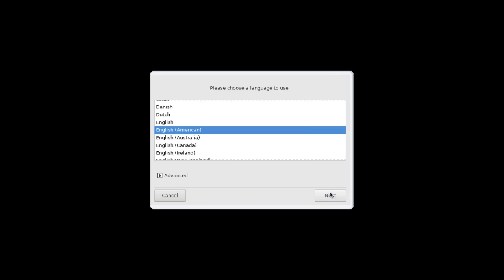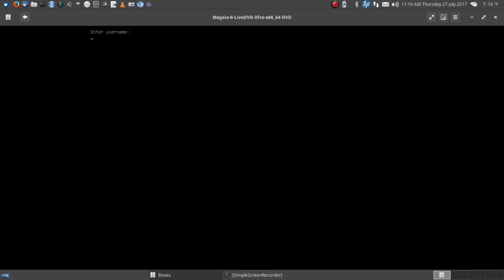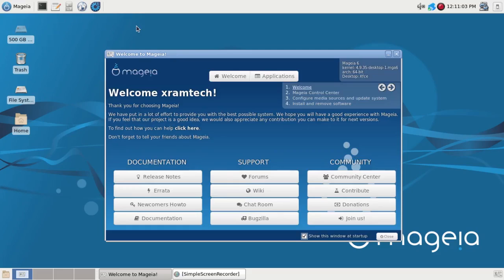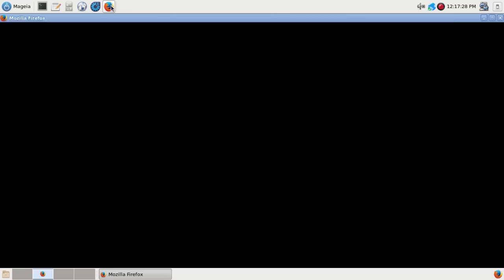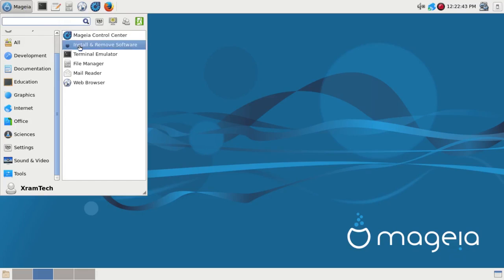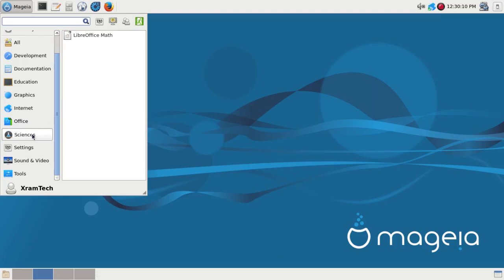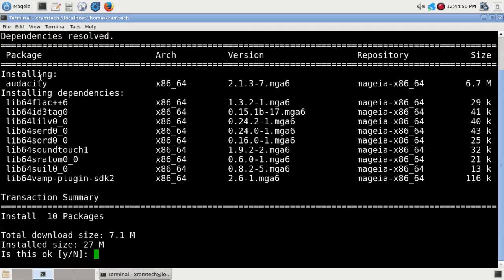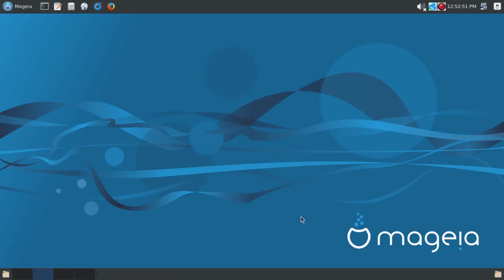Mageia 6 Xfce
Here I show the installation on a virtual machine, plus the actual system on a remote hard drive.